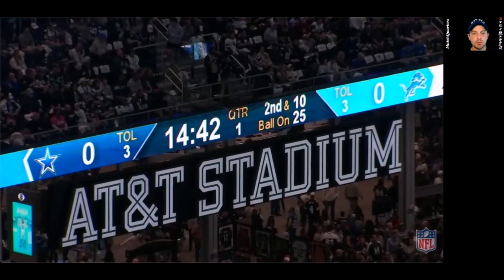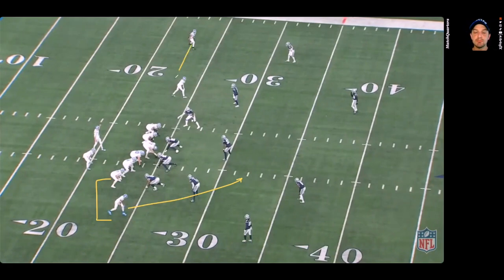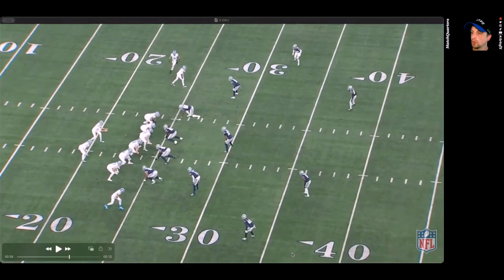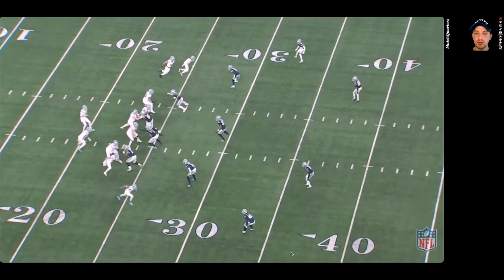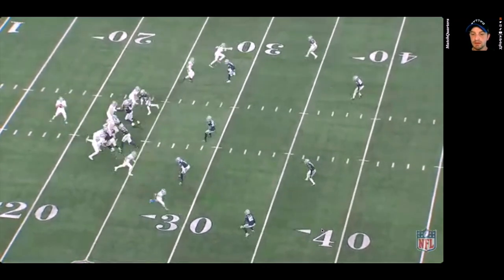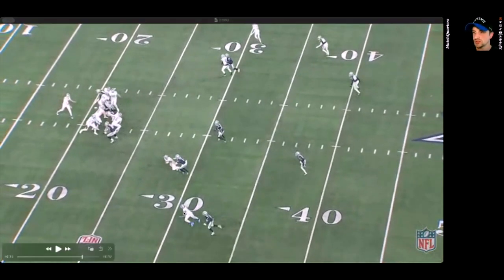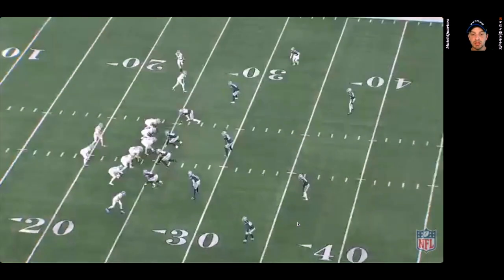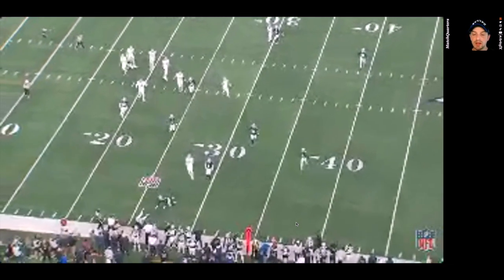MatchQuarters DB 101: Stephon Gilmore's off-ball technique vs. a Speed Out vs. the Lions.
In this video, I take a look at former Dallas Cowboys' CB Stephon Gilmore's off-ball technique vs. a Speed Out by the Lions. Understanding pre-snap alignment and post-snap release is critical to a CBs success. Gilmore uses an inch technique to stay on top of the WR and disrupt the ball.

For more clinics like this, head to the Clinics Archive at MatchQuarters.com.
Listen in pod form...

Follow Coach A on Twitter: @The_Coach_A

...& all other major social platforms. Just search "MatchQuarters"

Come learn the ArtofX​​​.